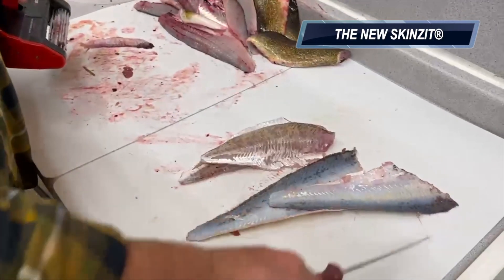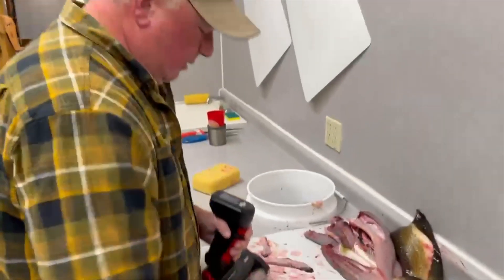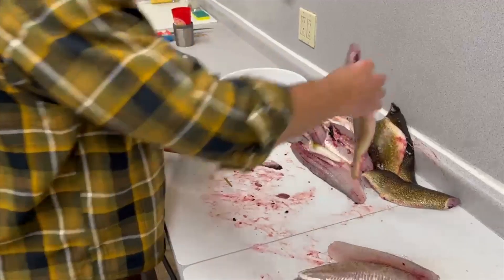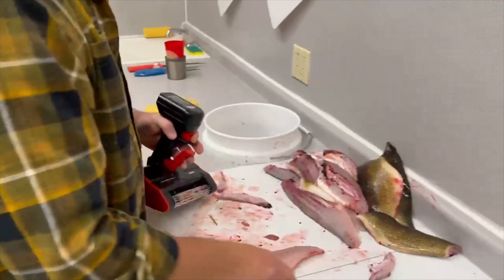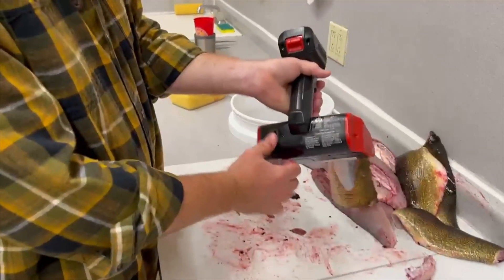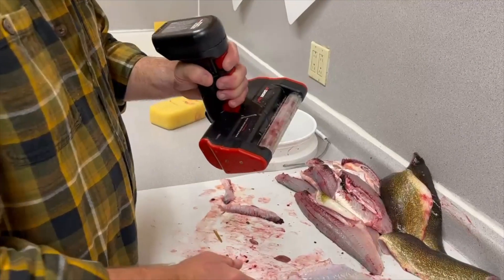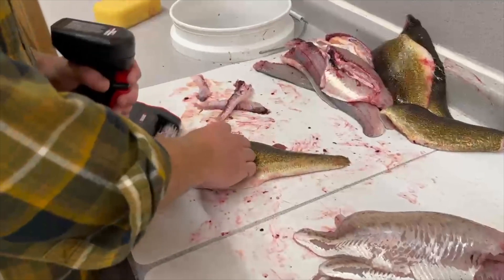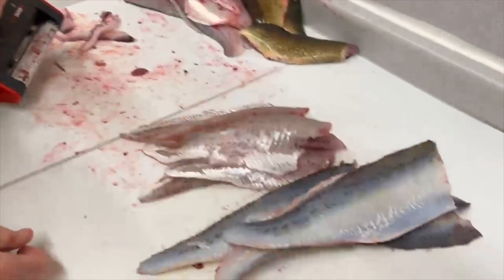SKINZIT® Cordless Electric Fish Skinner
WELCOME TO SKINZIT® THE CORDLESS ELECTRIC FISH SKINNER

The SKINZIT® Electric Fish Skinner removes rib bones and skin from the fillet in two simple steps. The first pass rolls out the rib bones, the second pass removes the skin with full meat retention. It’s really that easy!